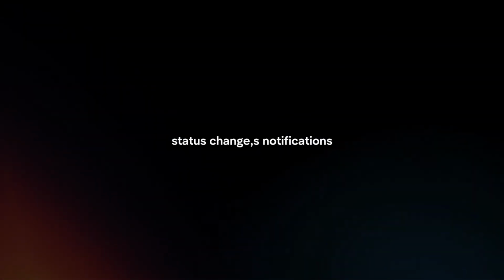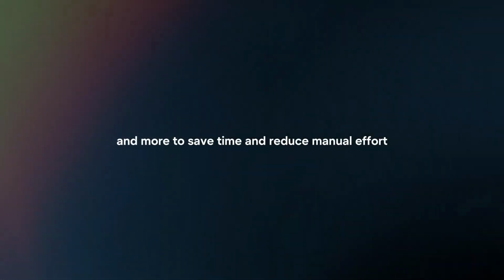How To Use Monday.com Effectively In 2024?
In this video I will explain How You Can Use Monday.com Effectively In 2024.